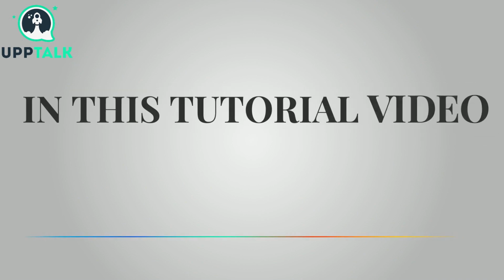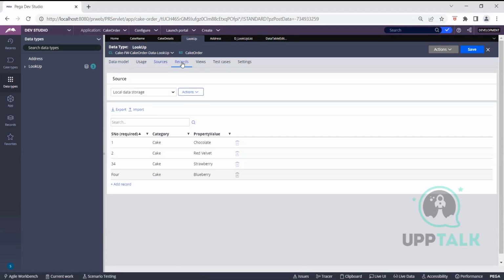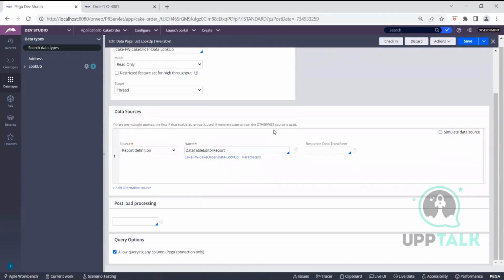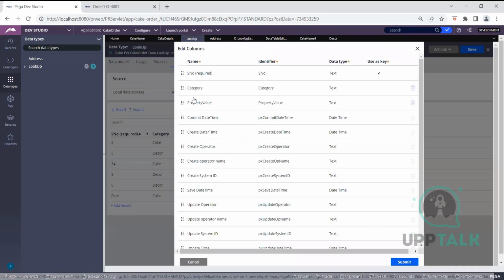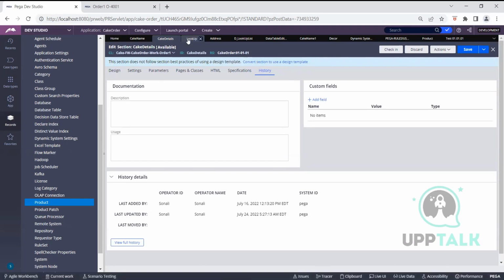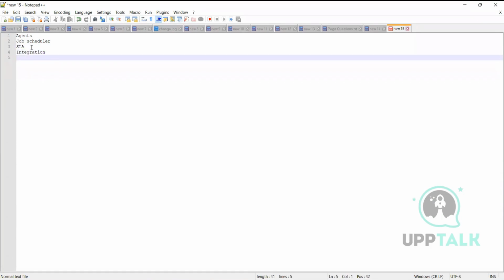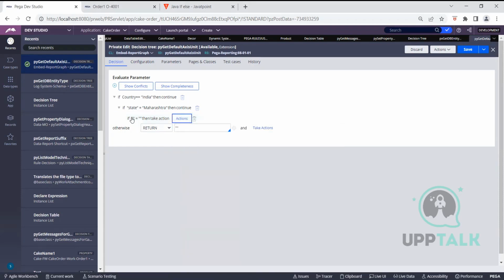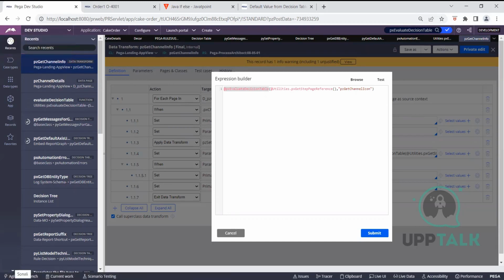Pega CSA Training | Pega CSA Online Training | Pega CSA Course | Upptalk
In this Pega CSA video tutorial, you will learn everything you need to know to become a certified Pega system architect, including how to design and build comprehensive solutions using the Pega platform.
You will also learn how to troubleshoot and optimize Pega applications, and how to effectively manage projects using the Pega platform. In this video you will learn about Data Types, Data models and also about products and its properties.

Click on the "play" button and let's get started!

Find us on Upptalk to learn Pega CSA course online.

Data Type, Data Model, Address, Look Up, Delegate Class            03:10
Product Record Configuration, Product Preview, Property Type     01:03:00